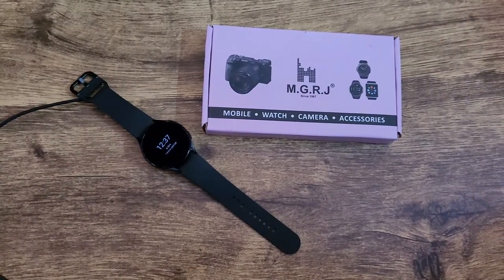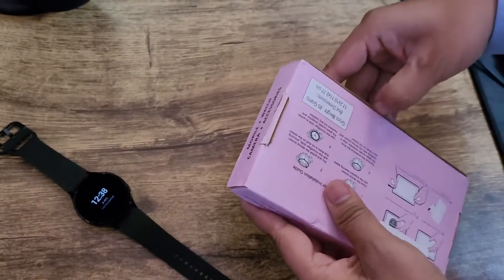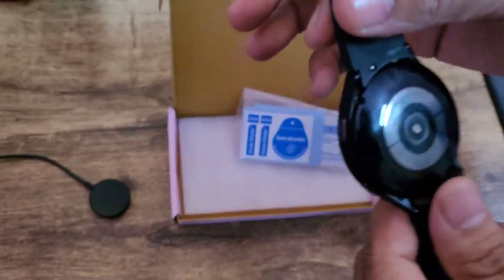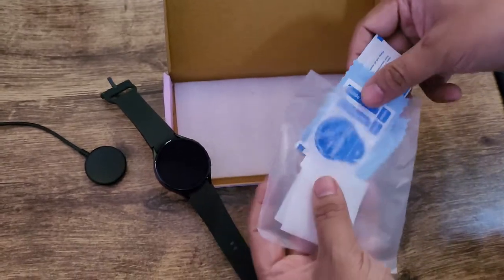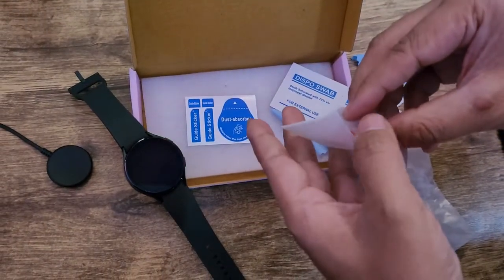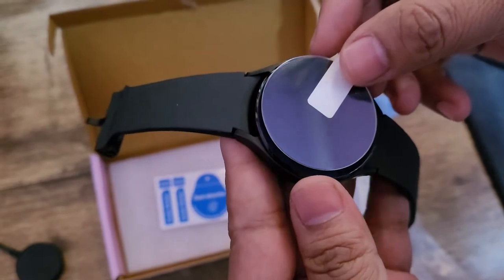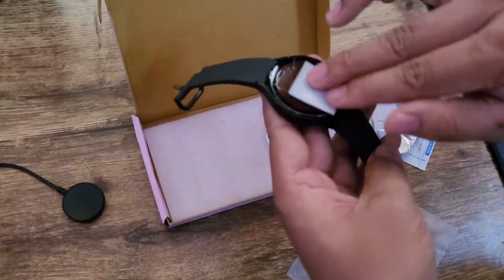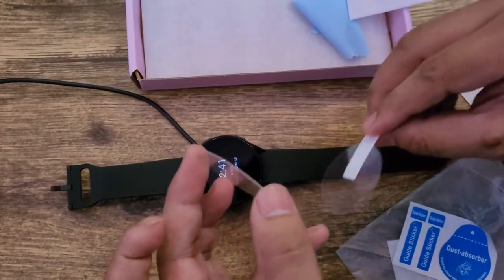Tempered Glass on Galaxy Watch 4 - Galaxy Watch 4 Tempered glass screen protector India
In this video we will be see and check out tempered glass for Galaxy watch 4. I ordered this tempered glass for Galaxy watch 4 for just ₹ 250 INR which covers the entire glass of Galaxy watch 4 44MM to be specific.

The tempered glass offers an added layer of protection two Galaxy watch. Despite the Galaxy watch itself comes with Gorilla Glass DX plus glass, the DX plus variant of Gorilla Glass offer superior performance in terms of clarity and is specifically made for wearables and camera lens.

It also offers very good resistance to scratches which make this glass as good as other glasses of other wearables, for example traditional watch's except those watches who's crystal is made up of sapphire.

however Gorilla Glass crystal dx+ in terms of strength is very close to sapphire crystal.

The tempered glass may not be that strong but still as overhand move too much therefore the watch. Hence, it is more prone to hitting the wall or maybe other thinks, the DX plus glass may be strong or durable enough but still due to the weight of your hand the momentum is large and hence the impact will be huge.

Therefore using tempered glass over the variable is nice thing to have if you are satisfied with the quality of this class then you can checkout the link that I'm providing in the description if you are from India then definitely you can order it from amazing for just ₹250 here is the